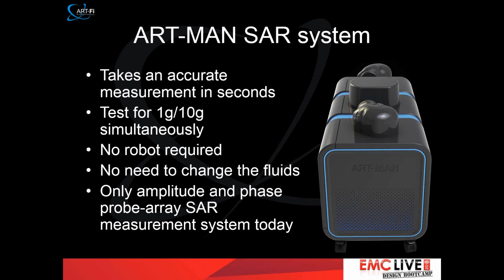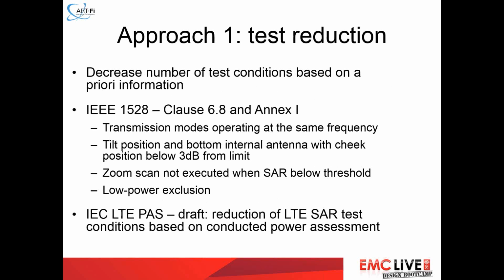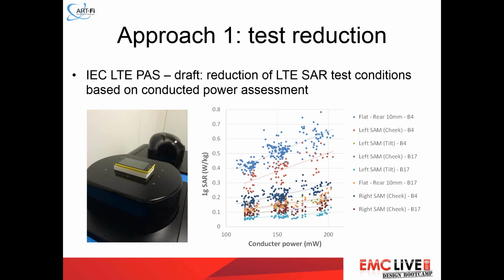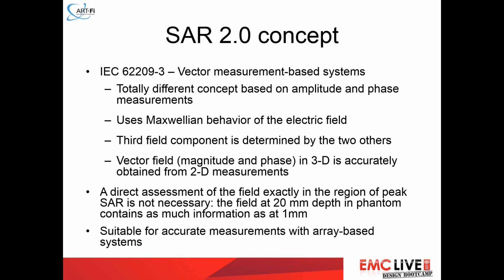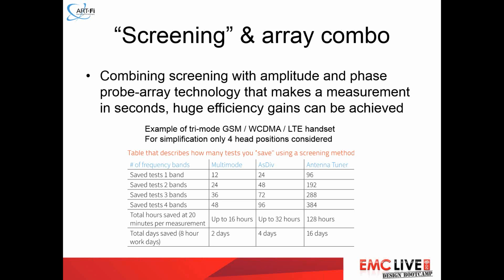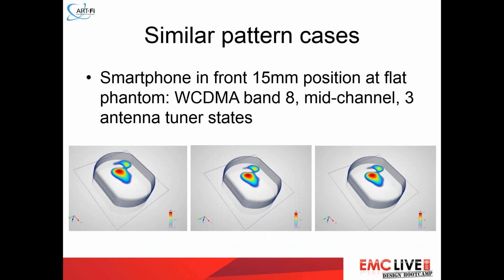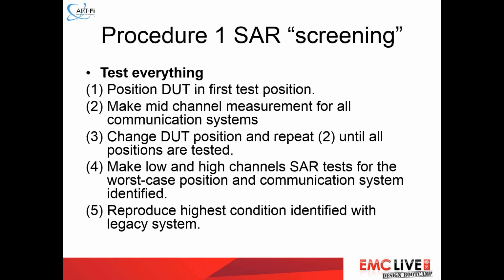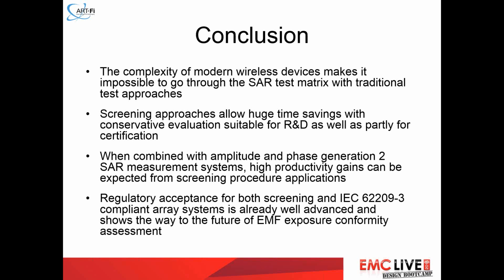Faster Terminal Antenna Design Certification with SAR Screening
With an eye toward the future of SAR testing and antenna design, Benoit Derat, research engineer and President of Art-Fi field imaging, outlines a new “screening method” for SAR testing using modern vector probe array SAR testing technology that is meant to deal with the challenges designers and mobile R&D departments face, including LTE, WCDMA, GSM, dynamic antenna tuning, and of course FCC and IEC regulations.